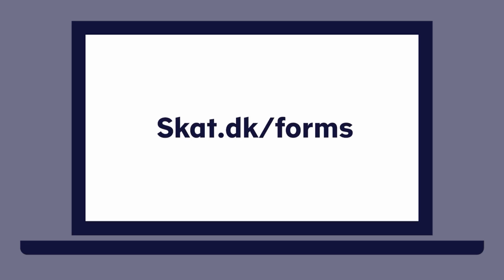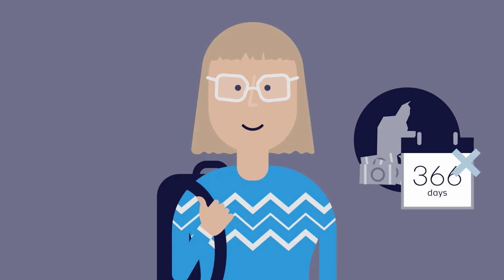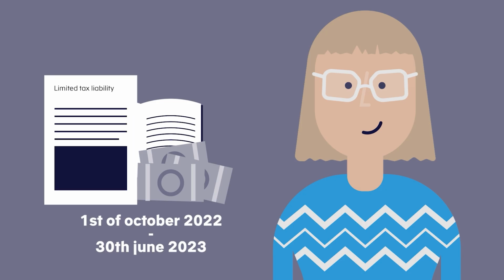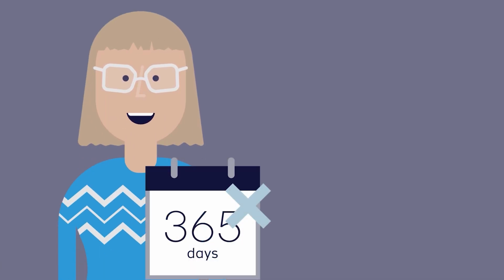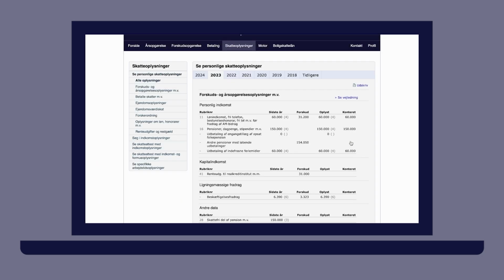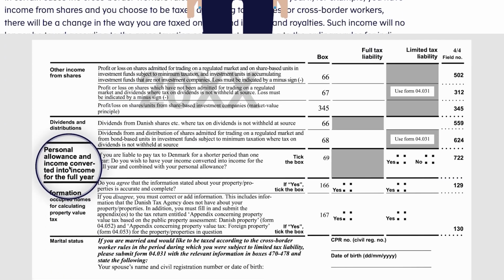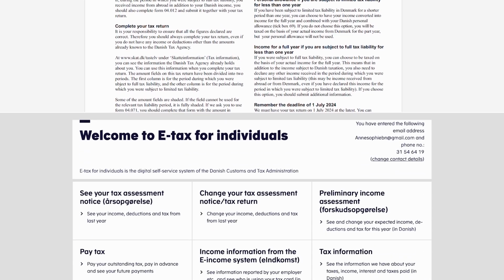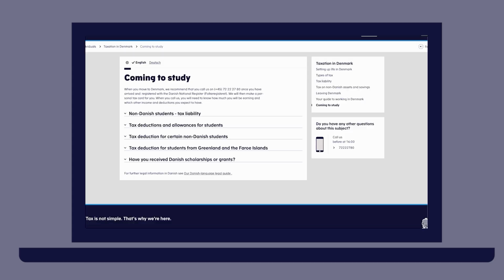How to complete form 04.076 - as a student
Guide til studerende med to skattepligtsperioder i samme indkomstår, både fuld- og begrænset skattepligtigt. Forklarer hvordan borger finder og udfylder blanket 04.076.